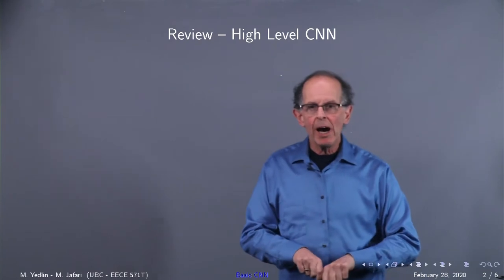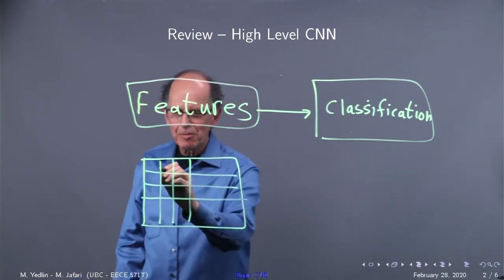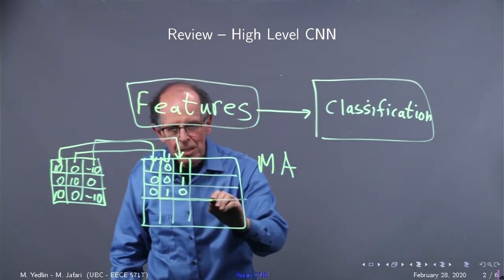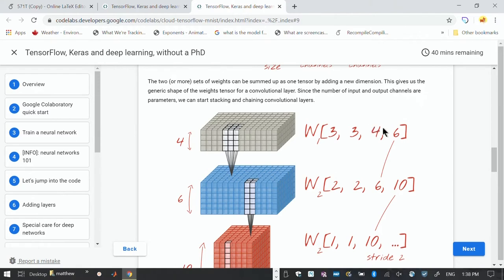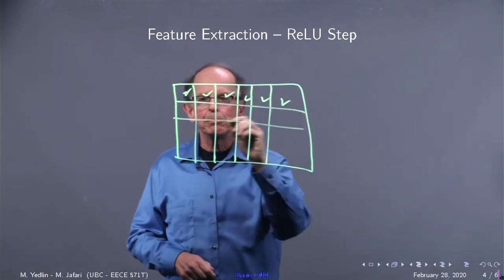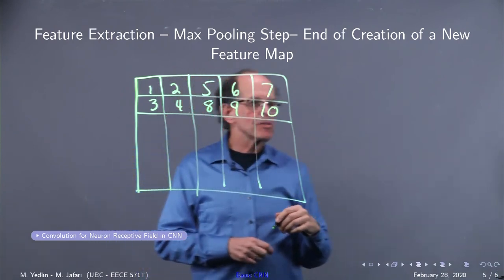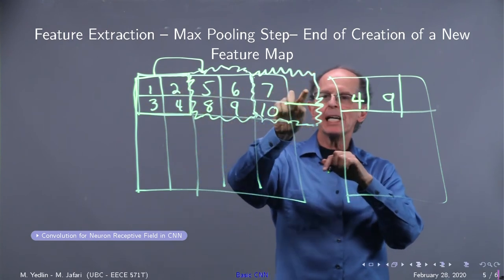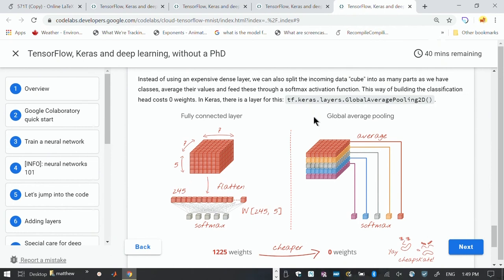Basic Architecture of CNN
This video talks about the Basic Architecture of CNN